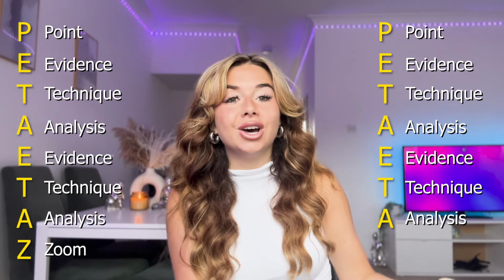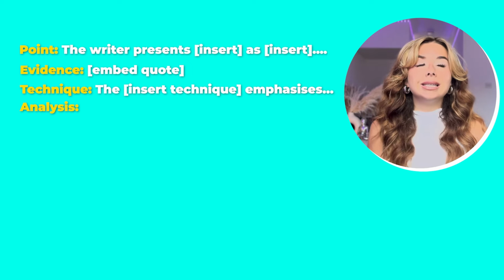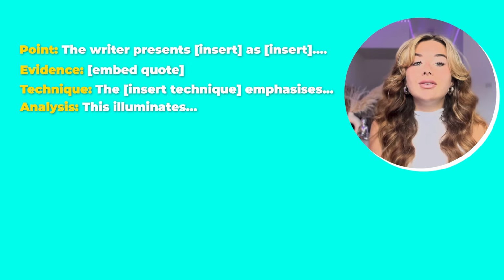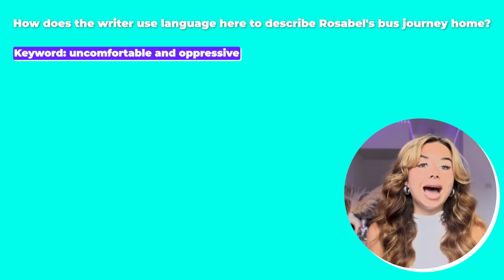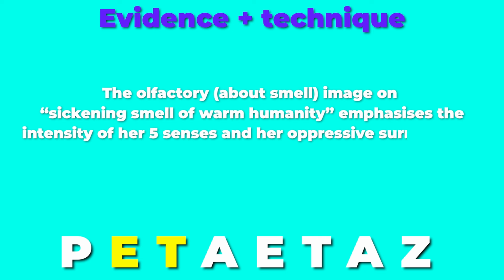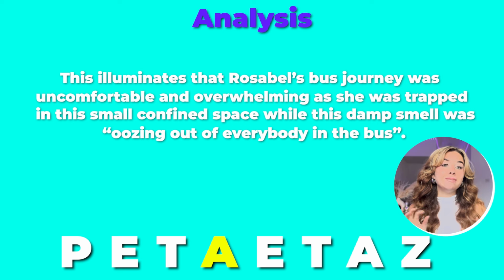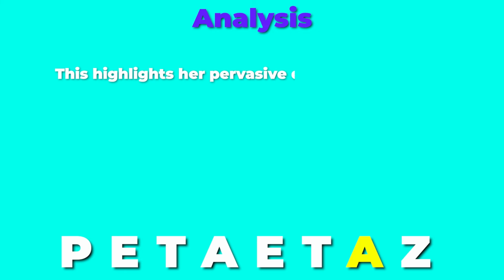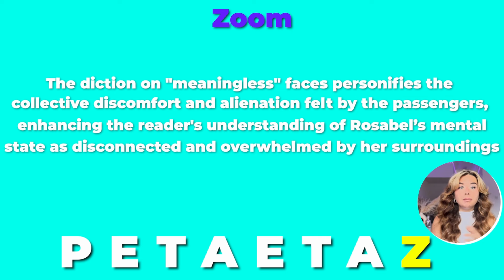How to get Full Marks Language Paper 1 Question 2: Model example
Timestamps⏰ -
0:00 - Introduction
00:44 - Question Example
00:50 - Grade 9 Structure: PETAETAZ
01:42 - How to use PETAETAZ
03:02 - Question Example: 2017 Paper
03:15 - Two Keywords
03:38 - Adapting PETAETAZ to question
05:08 - Take a look at The Lightup Hub 💡
05:19 - Adapting PETAETAZ continued